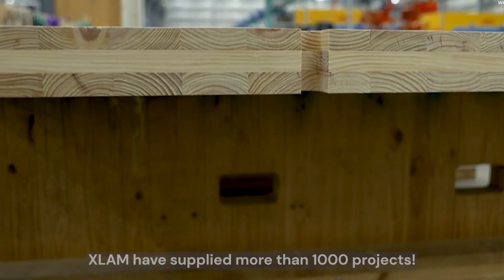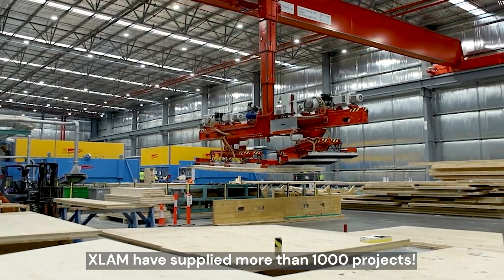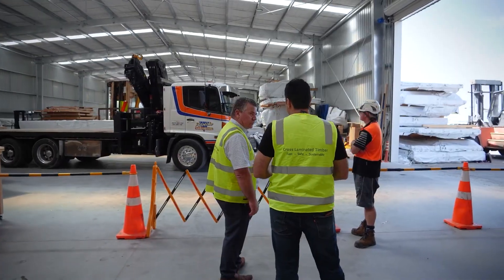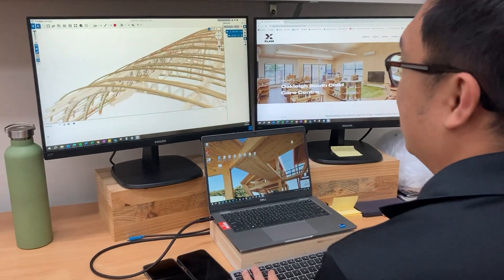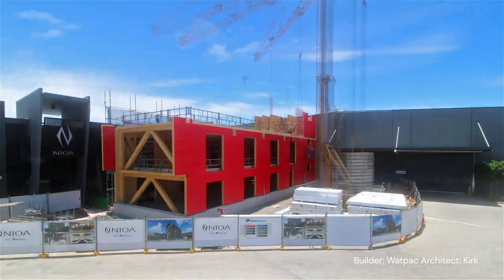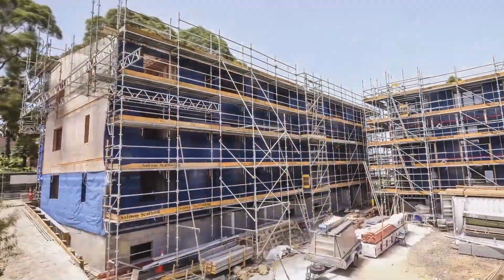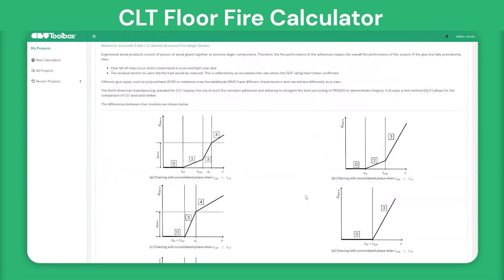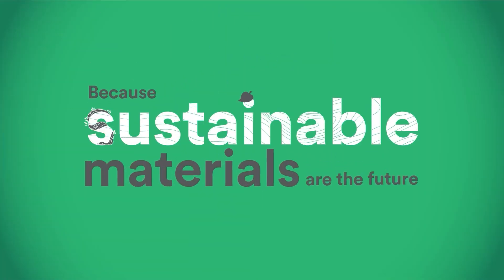XLam Is On CLT Toolbox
As the first major producer of Cross Laminated Timber (CLT) in the Australia-New Zealand (ANZ) region, XLam has been a pioneering force in the industry for over a decade. This announcement holds particular significance for Adam who previously worked with XLam ANZ as a Technical Manager.

Founded in 2012, XLam has established itself as a leader in the supply of CLT in the Southern Hemisphere. Their advanced manufacturing facility, located strategically on the border of New South Wales and Victoria in Wodonga, facilitates efficient distribution throughout Australia, New Zealand, and the Pacific. XLam is renowned for its capacity to produce and transport large panels, measuring up to 3.44m x 15.7m, using various modes of transportation.

XLam is at the forefront of integrating mass timber into conventional construction practices in Australasia. Their team's dedication and versatility have been instrumental in the successful completion of over 1,000 projects across the region.

XLam emphasize early engagement in projects to tailor their solutions to the unique visions and objectives of their clients.

We extend our thanks to Kieran Hayes and Jacqui Bates for their collaboration with CLT Toolbox in integrating XLam's product data and bringing it to life on the CLT Toolbox platform.